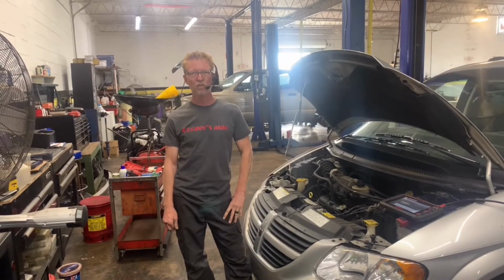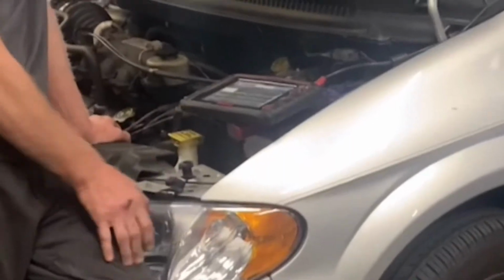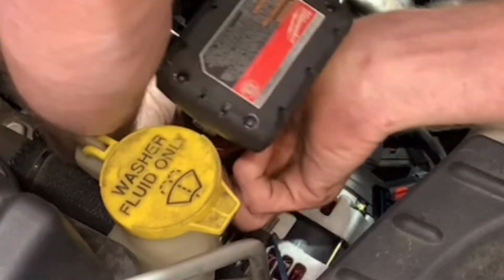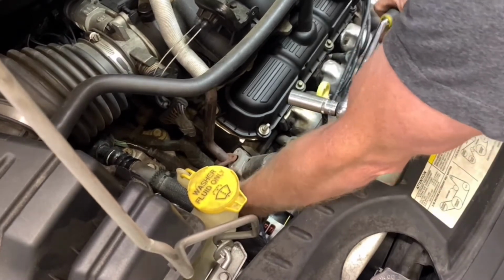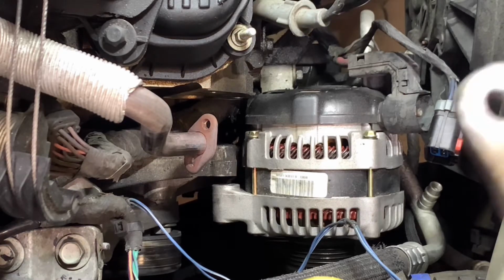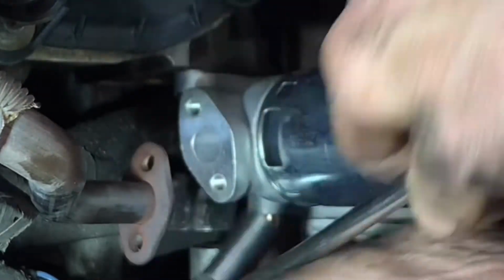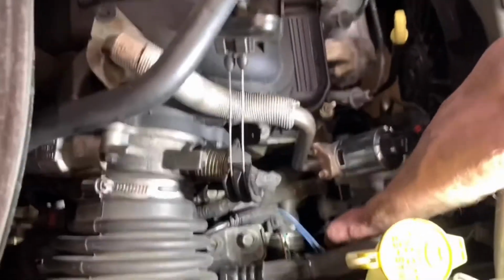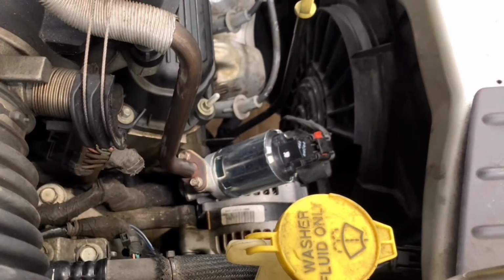2005 Dodge Caravan P0406 and P0420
Remove and replace EGR valve. Code 406 EGR code for 420 efficiency bank one sensor one.